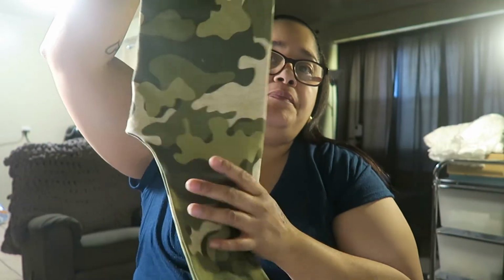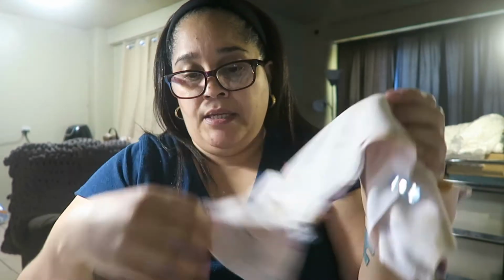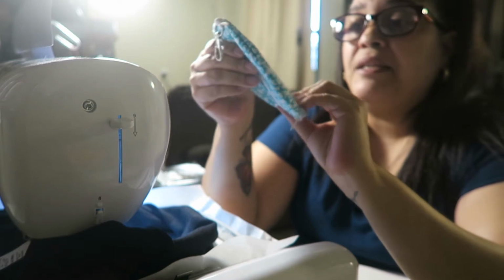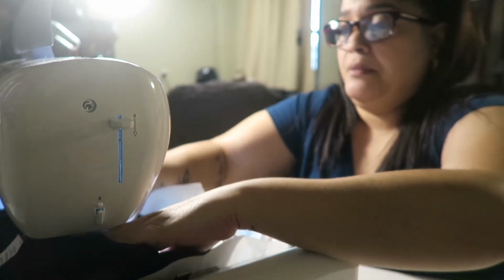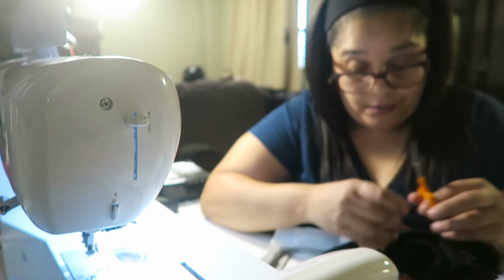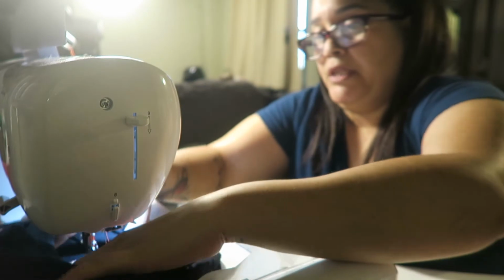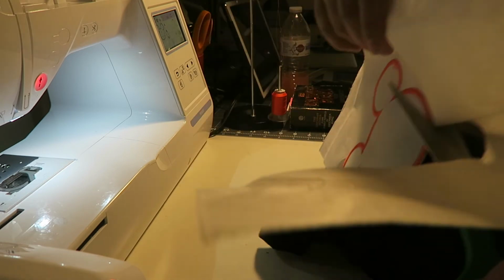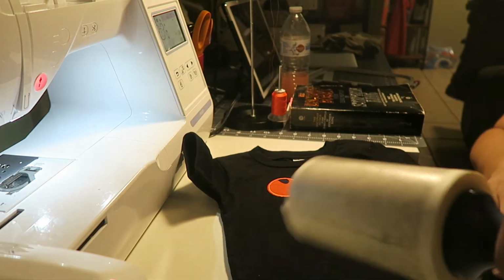Craft Corner Vlog #1: Making Harem Pants With An Applique Shirt To Match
Supplies Used:
KeyChain Clip Hooks
KeyFob Hardware Set
Cricut Blades
A-Sub Paper
Heat Tape
Butcher Paper
Heat press
Sock Jigs
PE 800
Echo Tank 2720
Blank Phone Cases